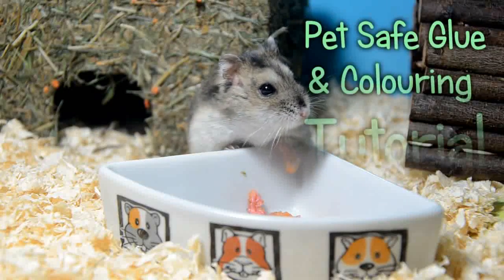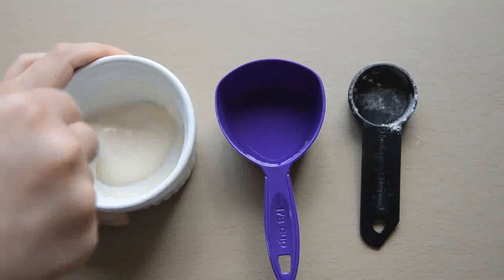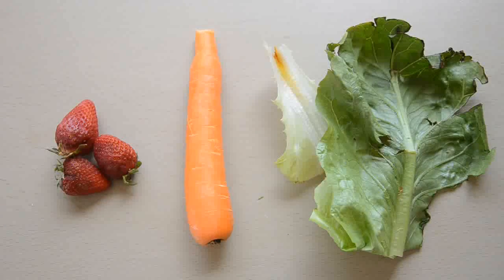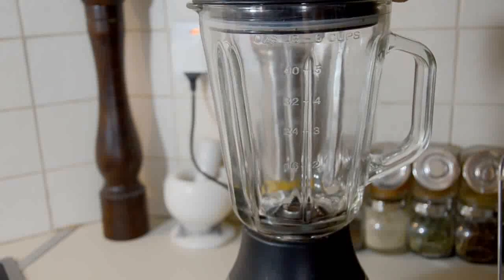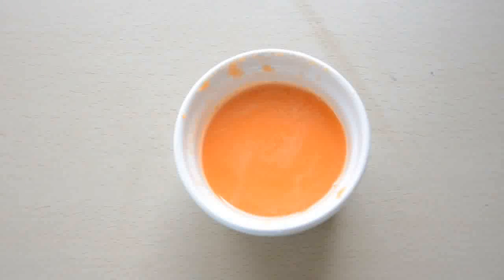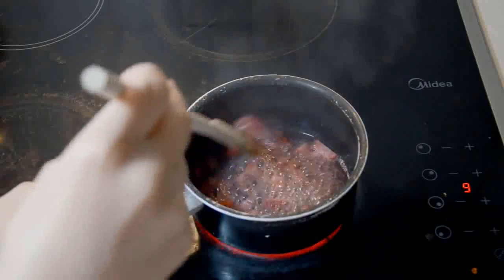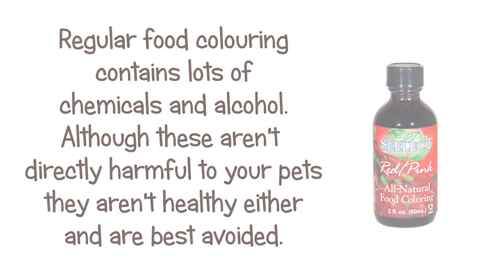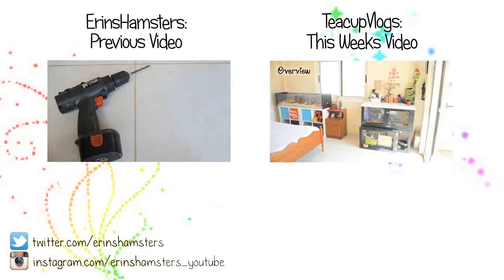Pet Safe Glue & Paint Tutorial | fromm dog food coupon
Pet Safe Glue & Paint Tutorial